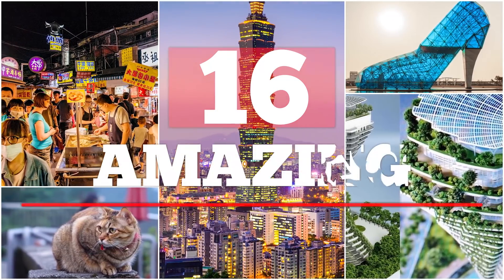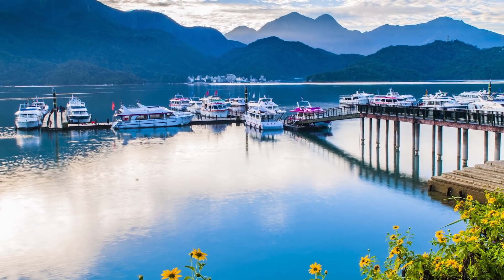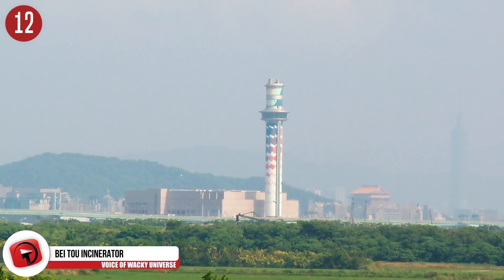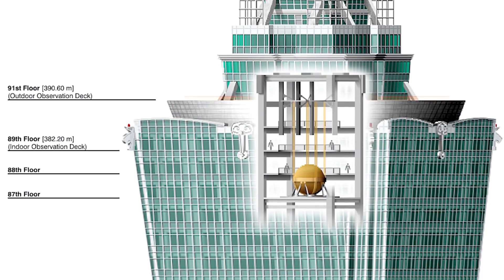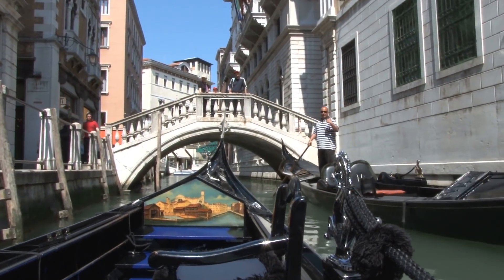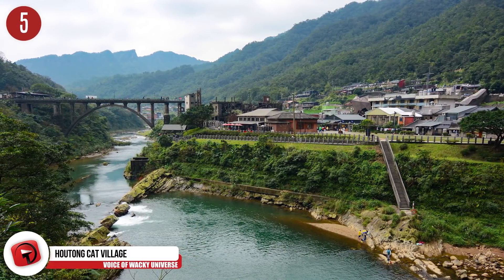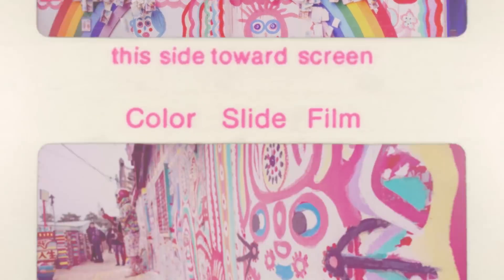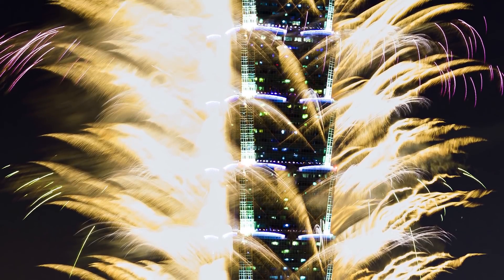AMAZING Sites You'll Find In Taiwan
Taiwan often gets mistaken as just being an island part of China. But Taiwan is it’s own independent entity that has loads of intriguing sights to see, all located on the 36,000 sq km island.

7. Maokong Gondola
 It’s not the gondola you first think of where you’re leisurely lounging on a boat as a man in a striped shirt sings operatically as you pass under a bridge. This kind of gondola has you hovering above a tree covered mountain near the Taipei Zoo. The gondola line runs about 4.3 km or 2.7 miles. For someone afraid of heights, that seems a bit long, and in fact the ride lasts about 25 minutes--which is great for anyone who enjoys taking in the view at great heights. Maokong is actually known for the beautiful tea plantations and tea shops. There’s also such a thing as a “crystal cabin” which consist of a glass floor that’s 48mm thick, called “the Eyes of Maokong Gondola.” As if you weren’t afraid of heights enough.

6. High Heel Church
 That crystal blue pump you see before you is known as the High Heel Wedding Church, as emphasized by the big red letters that spell LOVE on the outside. The church is located in the Budai Township and has a bit of an interesting reason for why it was made. It’s not exactly as romantic or as stylish as you would think it is, though it’s actually made to mean something. Commemorating the blackfoot disease of the 1950s as the reason the tall, blue shoe was built in the first place. It stands at 17.76 m in height and is made up of 300 individual pieces of blue glass. It officially opened in for everyone in the summer of 2916, so it’s a fairly new monument, but no less interesting.

5. Houtong Cat Village
 Animals lovers can revel in the huge presence of felines at the Houtong Cat Village located in New Taipei. Here, the cat population is quite high. And instead of considering it part of a pest problem, the area seems to embrace it, as you can see with this cat comfortably lounging by this railing which is situated along a line of little cat houses. But cats weren’t always the dominating animals around these parts before. In fact, the village used to be called Kautong, or monkey cave, for the monkeys that once dwelled here centuries ago. Houtong was once a coal mining village where now hundreds of cats now call their home. (Or at least, we presume they call it their home. We’re not really sure what they would call it). It all started in 2008 when a local cat person and a few volunteers wanted to improve the wellbeing of cats in the area.

4. Agora Garden
 This tall and twisting building is being called Agora Garden. You’re looking at a digital image of the building as right now it’s in the middle of being constructed, so it’s sure to be part of the Taipei skyline soon. Recent photos show the skeleton of the building being constructed, it’s twirling nature already taking shape. Agora Garden was developed for the purpose of making the city a bit more green and clean. It’s supposed to absorb about 130 tons of carbon dioxide from the atmosphere. It’s twist is at about 90 degrees and will be completed with 22 floors of trees and gardens which are being called “vertical farms.”

3. Rainbow Village
 One of the most saturated and vibrant instances of street art takes shape in what is known as The Rainbow Village which was started all the way back in 1924. These colorful walls, roofs, and sidewalks were started by a former soldier who began this creative sight when he was painting the houses in the settlement. Over time, the houses fell into disrepair, but the local university students wanted to preserve the soldier’s work, whose name was Huang Yung-Fu. Nowadays, Rainbow Village is a beloved tourist attraction.

2. Teng Feng Fish Ball Museum
 Seafood lovers, doesn’t that sound like a place you’d have a good time? The Teng Feng museum is exactly what it says it is in the facility’s name. The museum documents and displays the history of fishballs, if you ever wanted to know. And it turns out, it’s a highly frequented facility so it seems people do, in fact, want to know. The Teng Feng Fish Ball company dates its establishment back to the 1940s and after finding success in the food market, the museum was soon developed as a way to give back to the community and was opened in 2004. There’s 2 exhibition halls at the museum as well as fish ball equipment on display.

1...